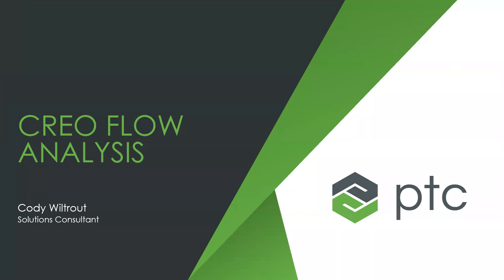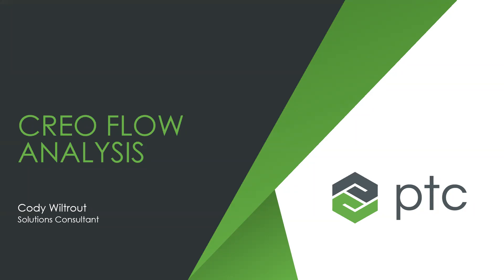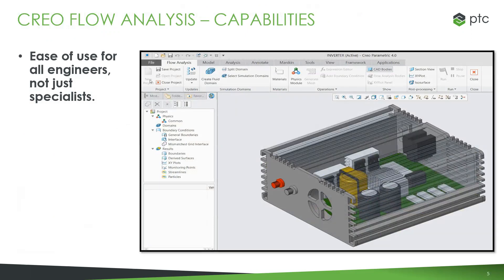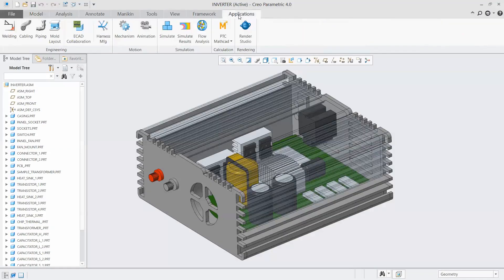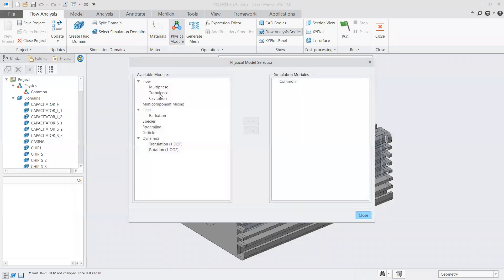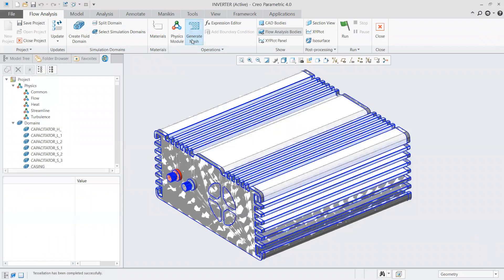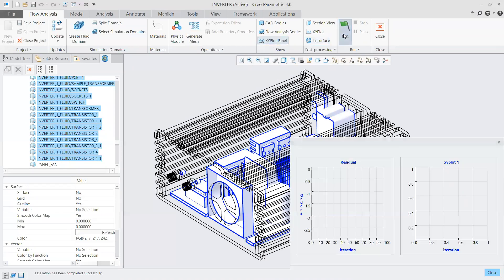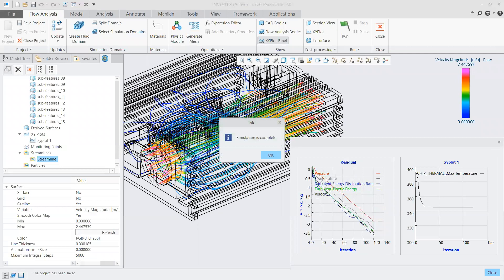Webinar Recording - CFD with Creo Flow - 1/27/2022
Traditional CFD tools lack ease of use and smooth integration with CAD systems. As a result, analysis is typically a late stage activity directed by a small group of dedicated specialists.

This process does not support "innovation" because virtual analysis and testing of physical prototypes occur too late in the product development process. The goal should be to leverage CFD analysis early and often to create the optimal design in conjunction with form and fit, getting it right the first time.

Creo Flow Analysis is an easy to use CFD tool that gives engineers and designers insight to their CAD models with the capability to analyze fluid flow without the need for a CFD expert. By gaining early insight into product behavior, engineers are able to identify and implement design changes to improve product quality and performance and get products to market faster!